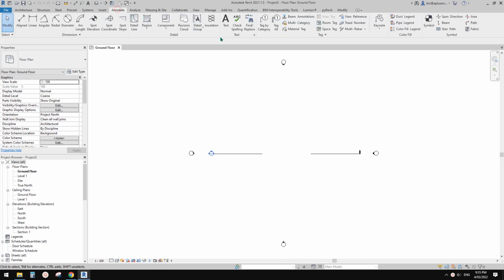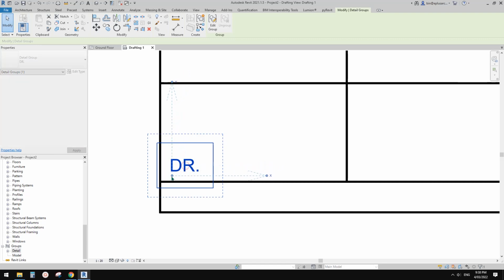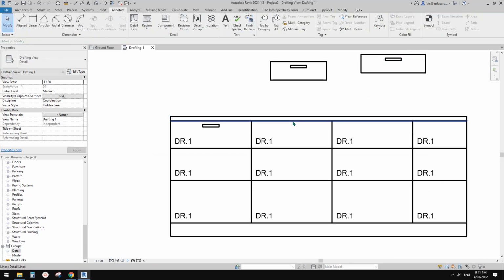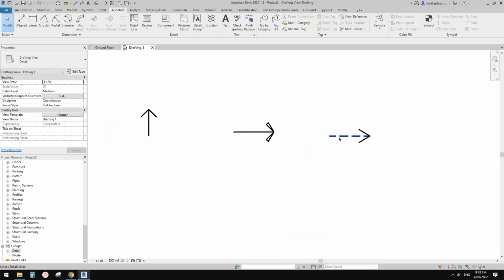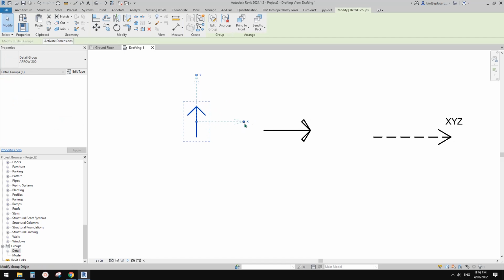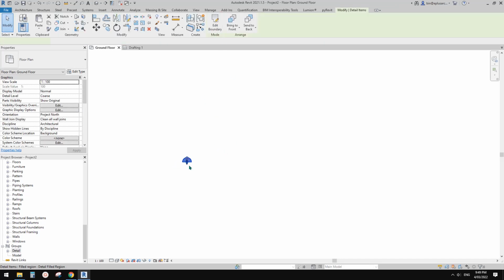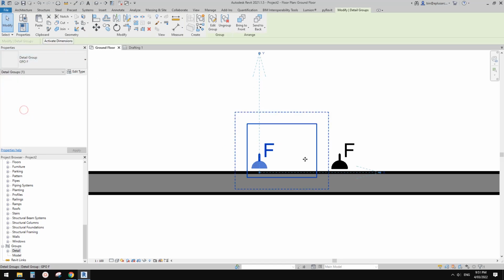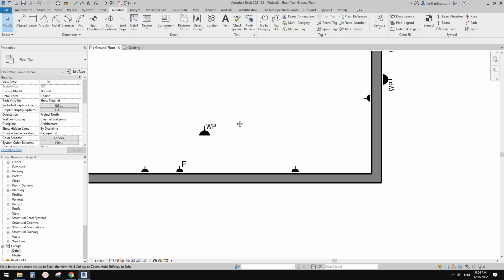Revit Exercise (Day 711) - Detail Groups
Today we are going to talk about Detail Groups. I think they are pretty helpful if you know how to use them efficiently.
Please feel free to DM me @Binhe615 on Twitter if you have any questions. You can also drop files in my shared folder if you need me to have a look.
Enjoy your weekends and stay safe.